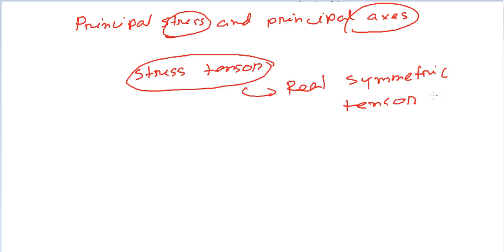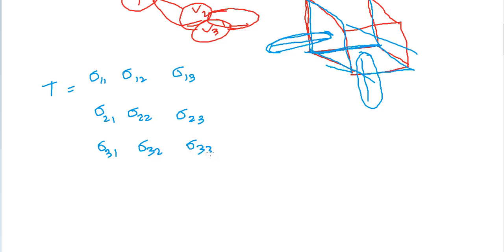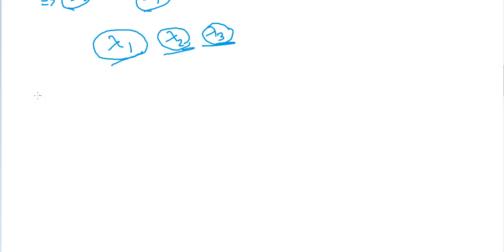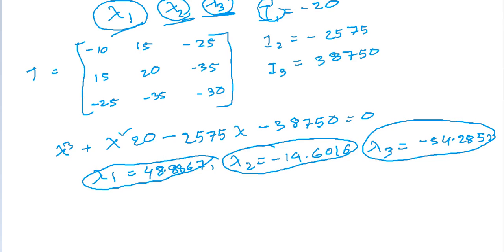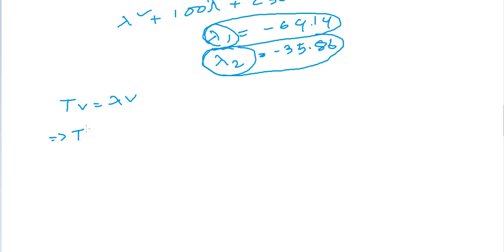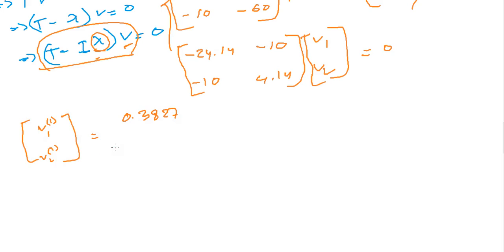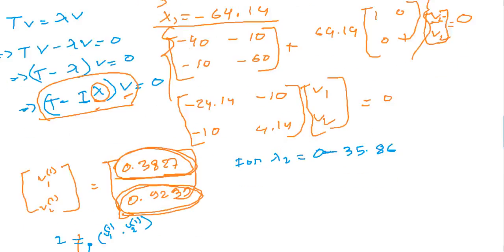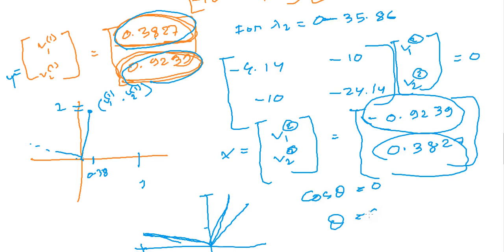Stress 5 | Principal Stress and Axes